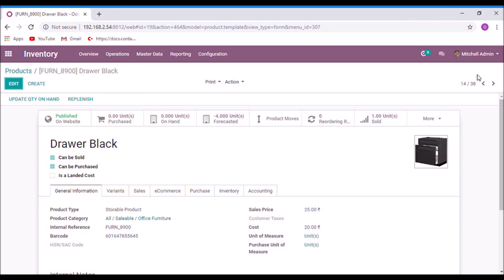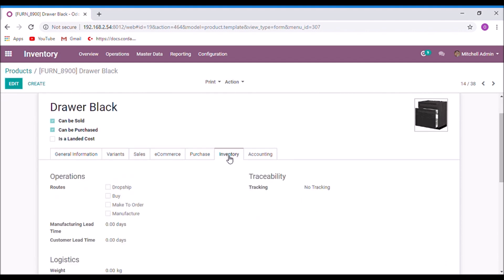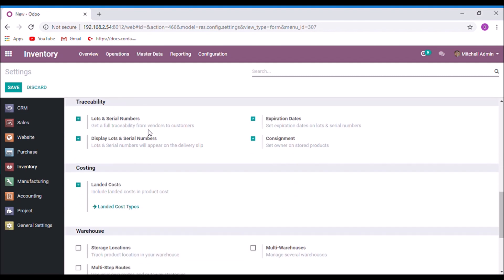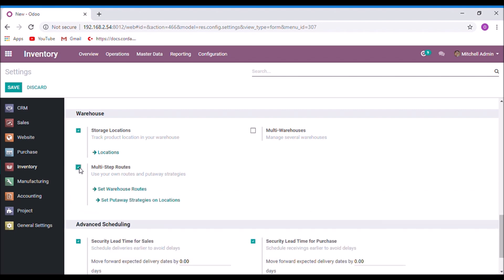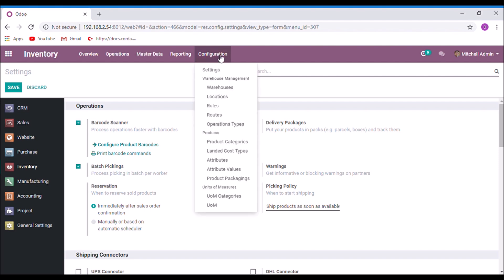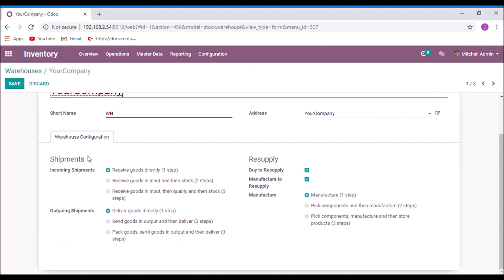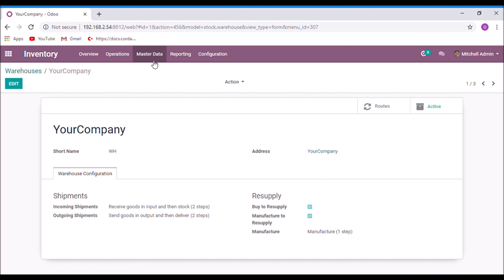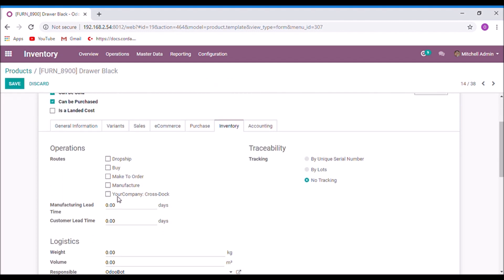Odoo Tips - How to enable Cross Dock in Odoov12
How to enable Cross-Dock in  Odoo

Cross Dock is a approach to manage inventory.It  allows you to avoid excess stock and speed-up deliveries.

To enable crossdock in odoo:
Go to- Inventory- Settings- check multi-step routes and storage locations
Go to- inventory- Configuration- warehouses- choose a warehouse

Select 2 step option for Incoming shipments and outgoing shipments. Choose a product, under the inventory tab you can see an option cross dock as routes.